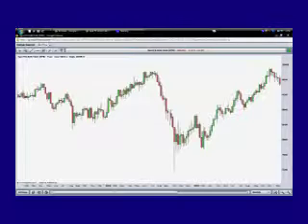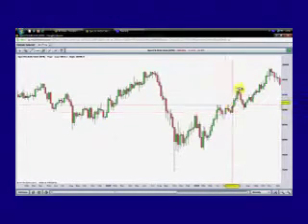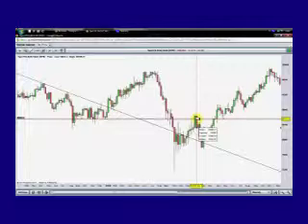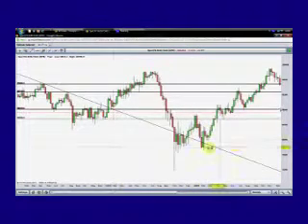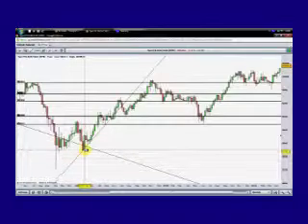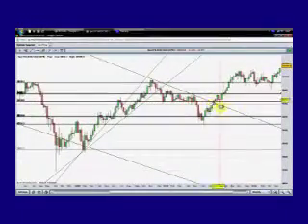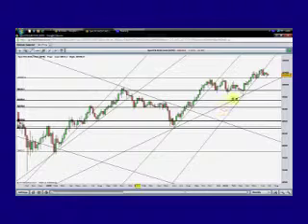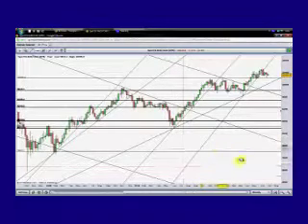Trend line, Support and Resistance.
Discover the importance of trend line, support and resistance levels.